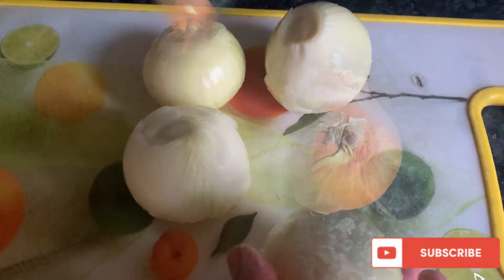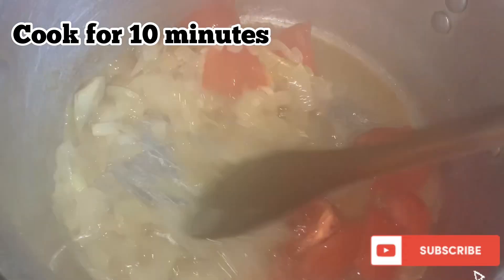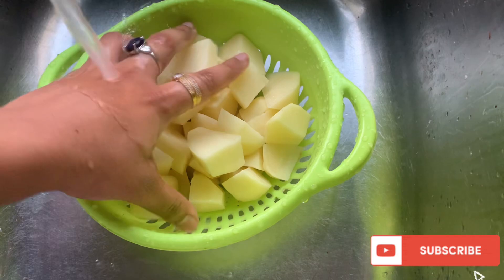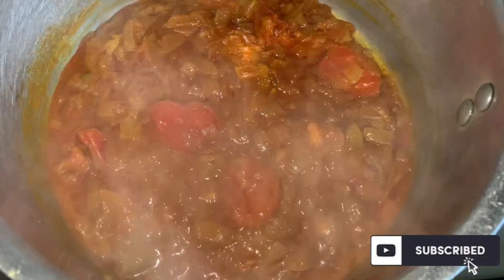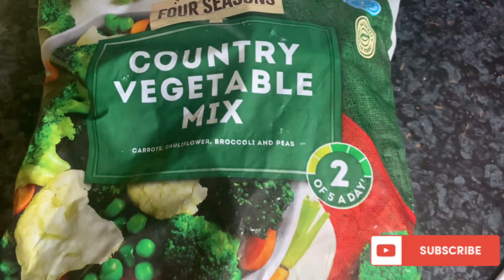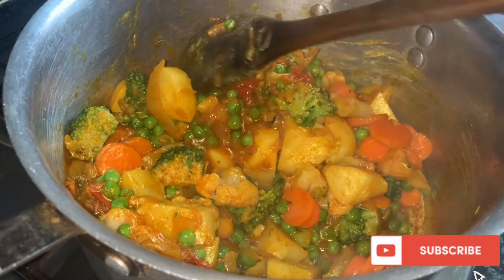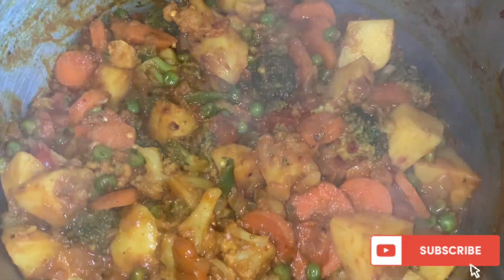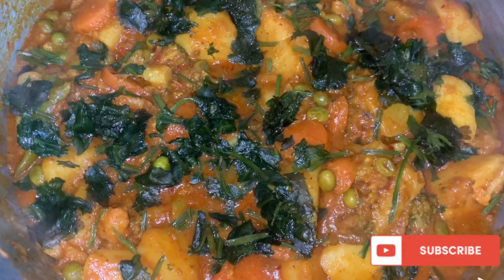Quick desi vegetables#desi#cooking#delicious#vlogger#bumblebeemirpurisquad